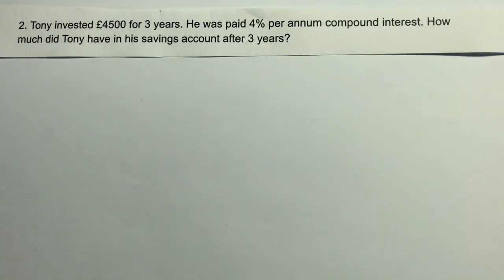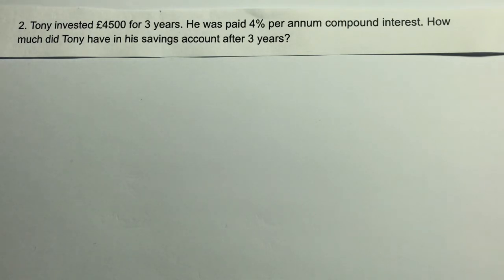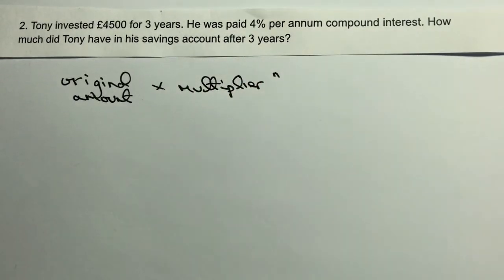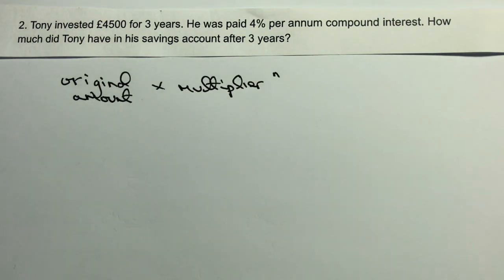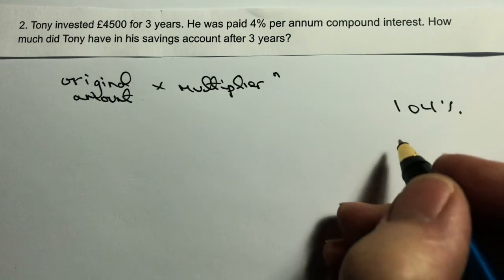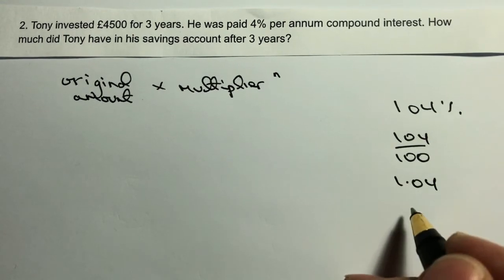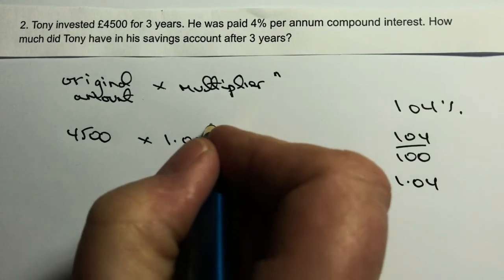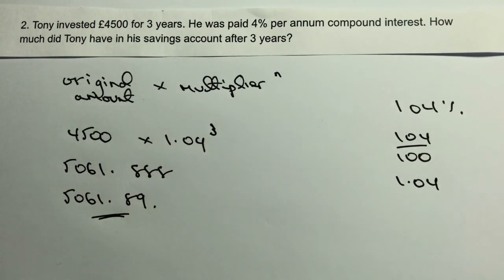Compound interest - £4500 at 4 percent for 3 years - GCSE maths grade 4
This video is all about compound interest and forms part of the playlist on how to work with compound interest. I've also added to the playlist on GCSE higher revision.

The question is aimed at around grade 4 GCSE mathematics and is probably more easily answered using the formula:

Tony invested £4500 for 3 years. He is paid 4% compound interest per annum. How much did Tony have in his savings account after 3 years?